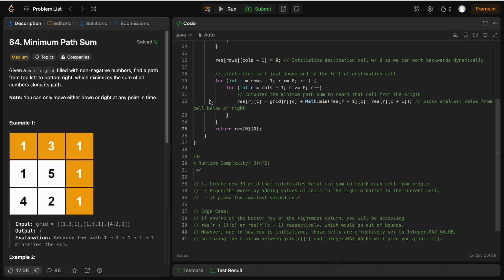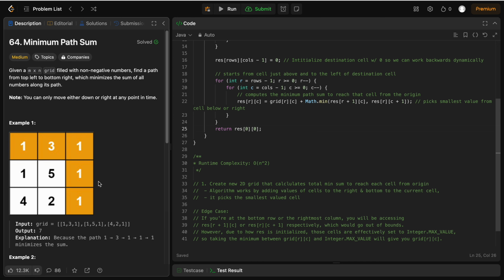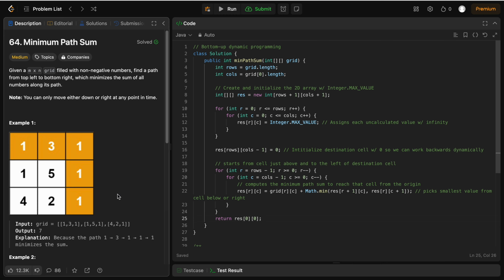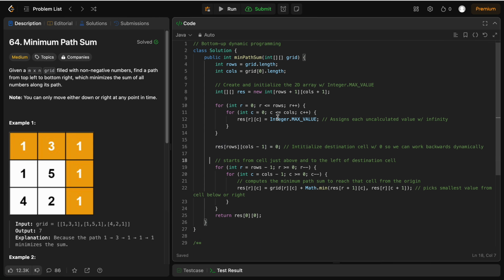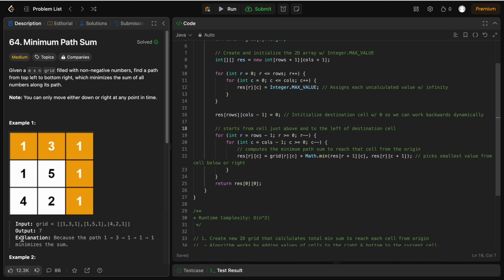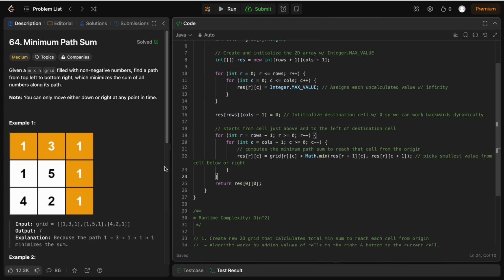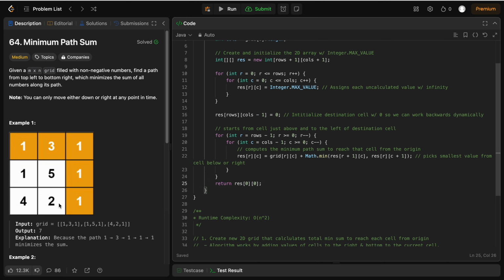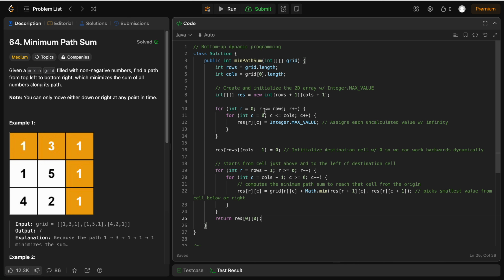LeetCode 64: Minimum Path Sum | Java